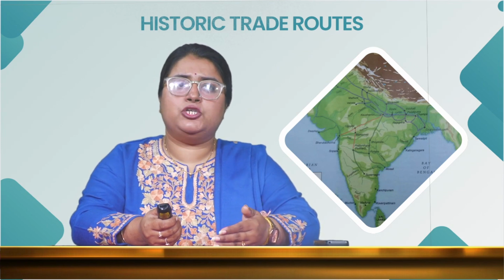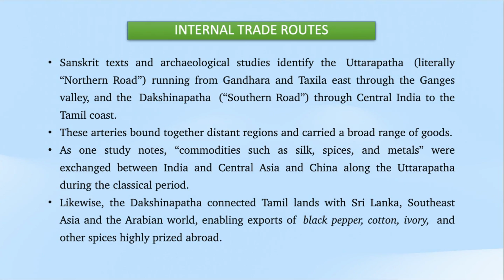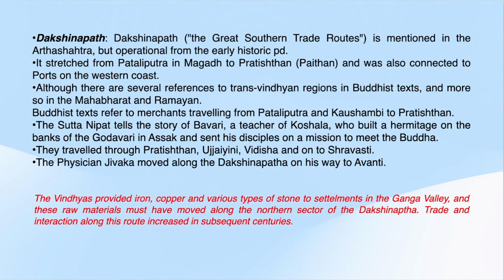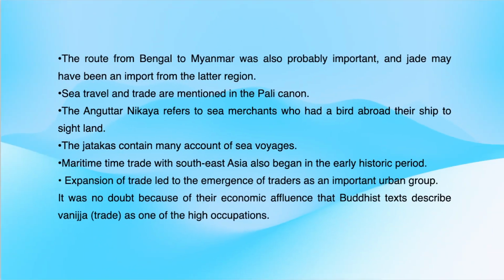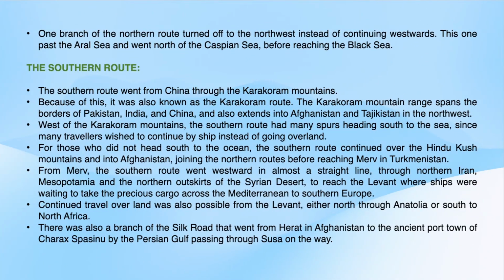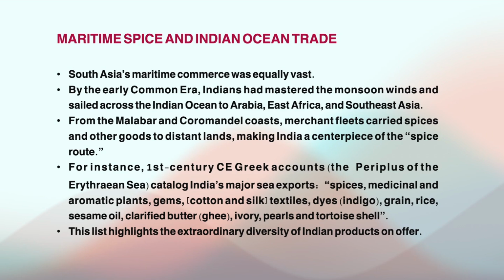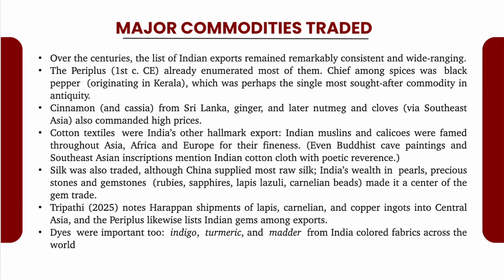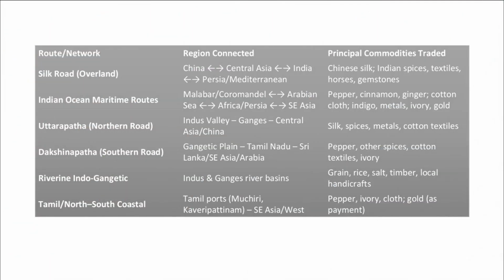Historic Trade Routes